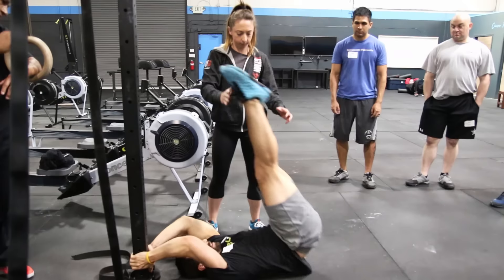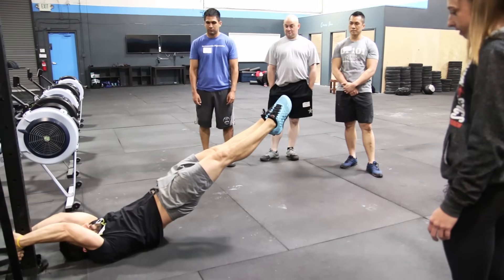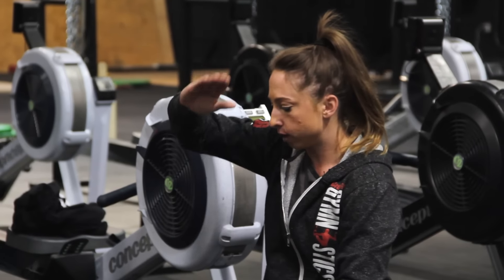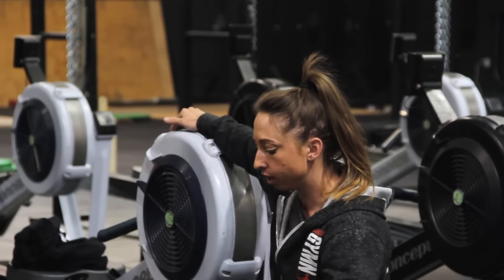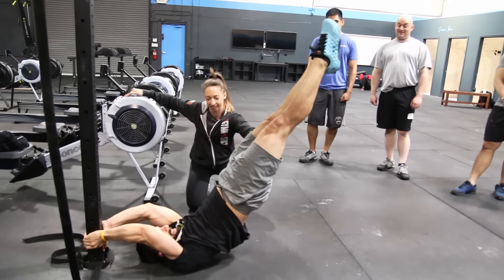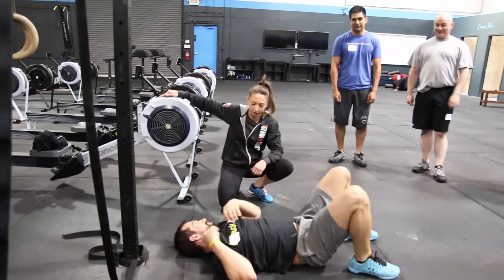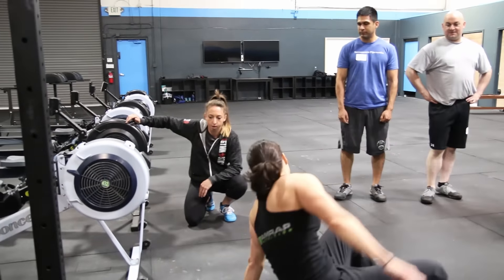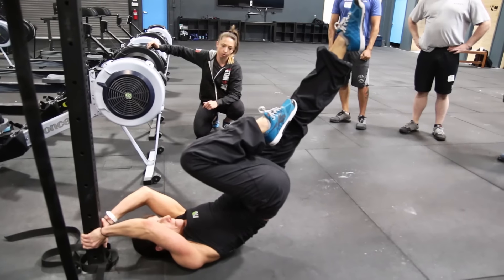The Dragonfly and How to Modify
At the CrossFit Gymnastics Trainer Course, Jessica Gray walks an athlete through the dragonfly drill. She also offers a modification of the movement. For more info and upcoming dates for the CrossFit Gymnastics Trainer Courses